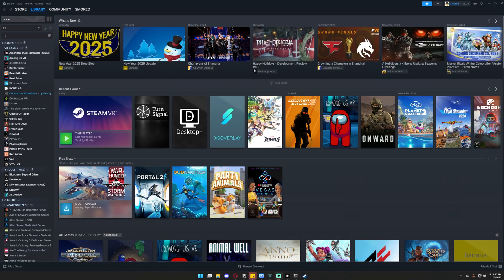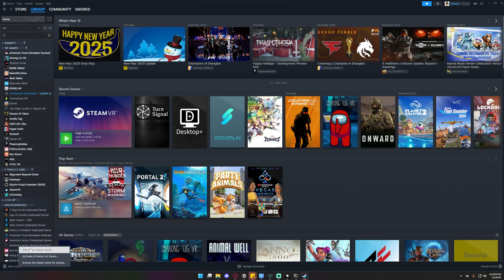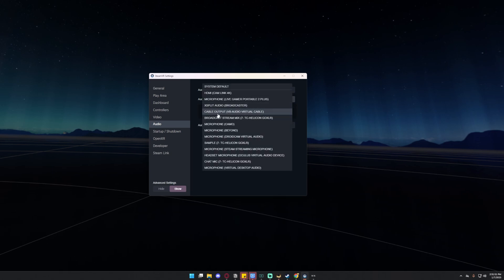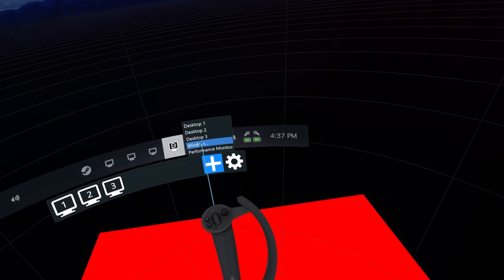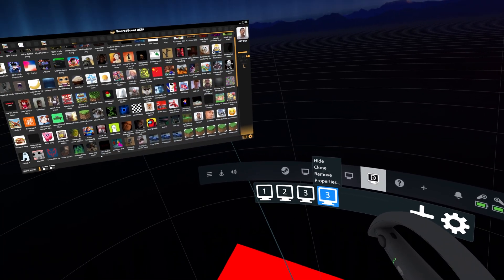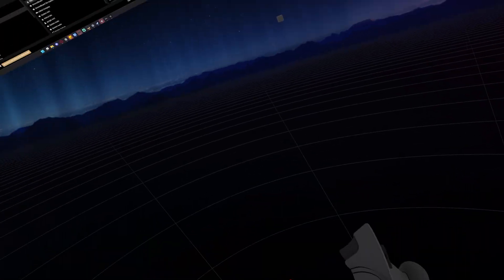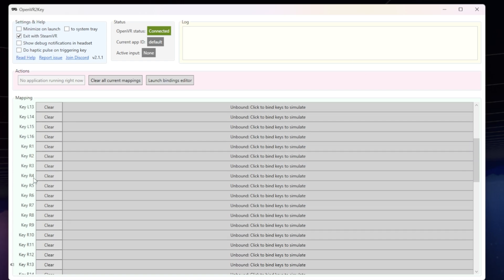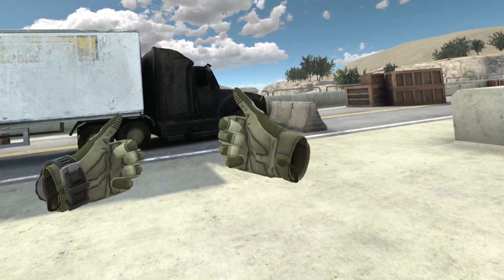How to setup the SmoredBoard in Steam VR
Hope this tutorial helps! if you have any questions or something didn't work or you need more clarification leave a comment so I can do better in the future!